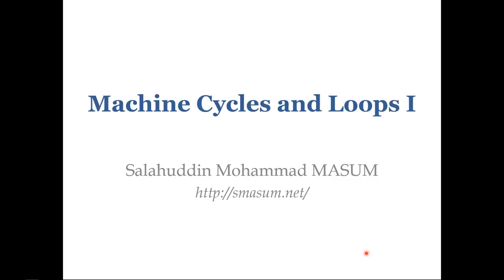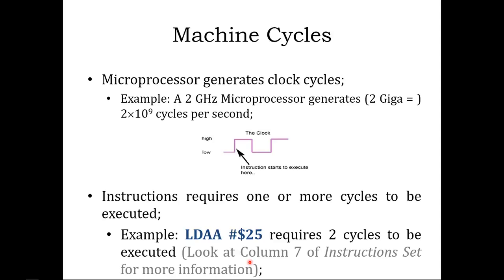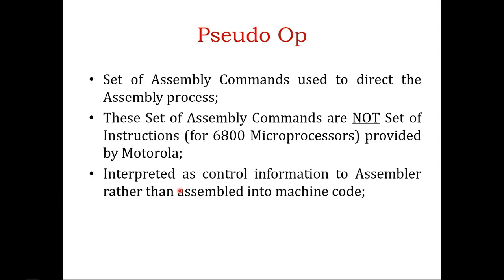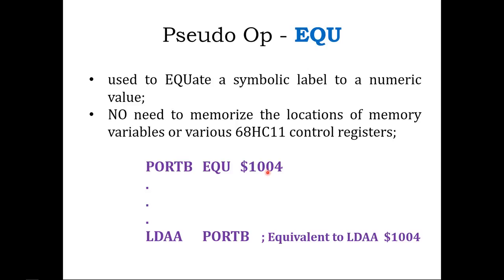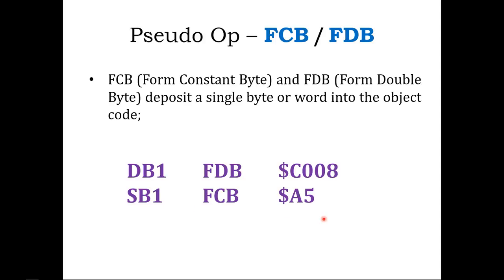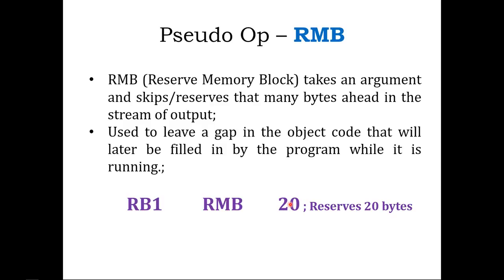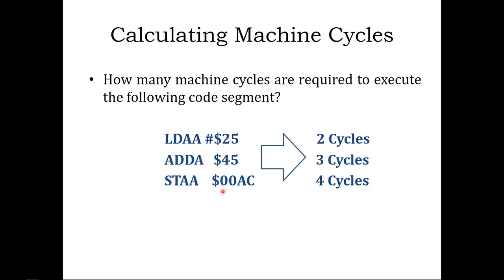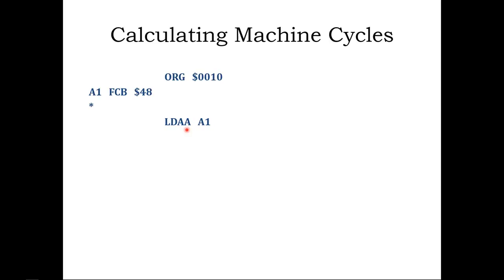CENT 2310-101 Machine Cycles and Loops I (Mon, Nov 27, 2017)